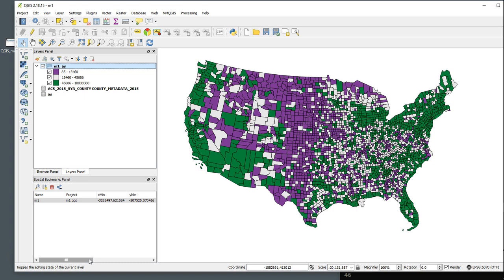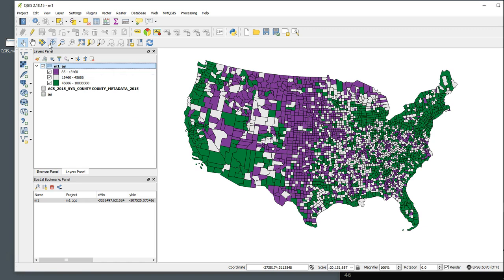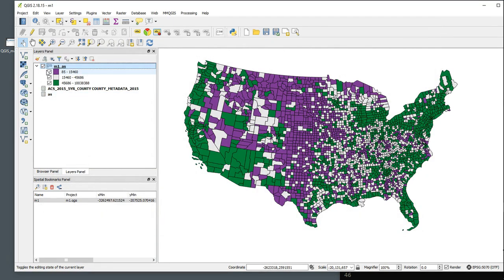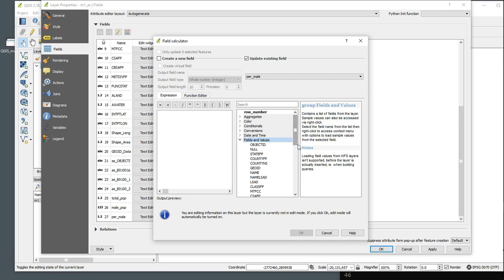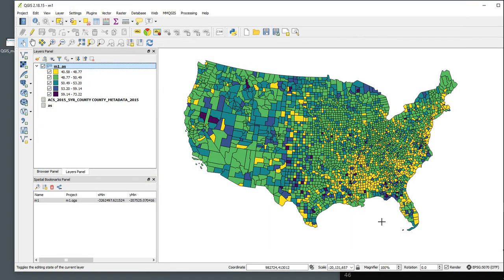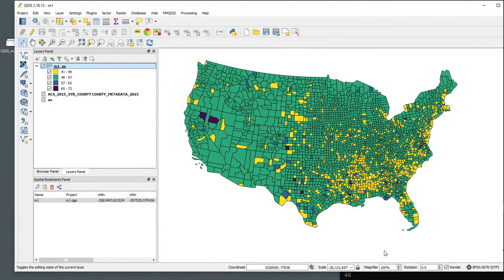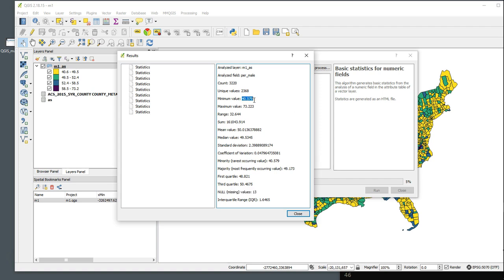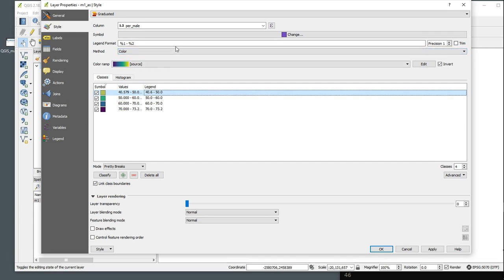mapping us census data with qgis part 2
This QGIS mapping census tutorial covers the normalization of population data and classification methods within QGIS for thematic mapping.